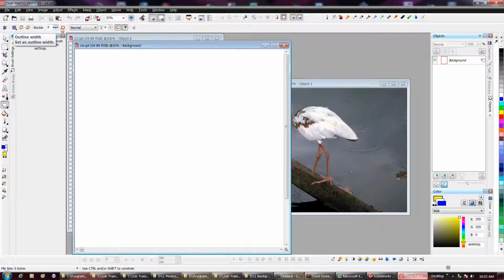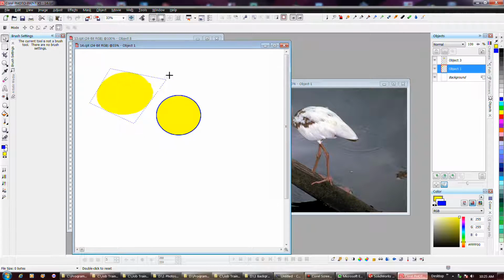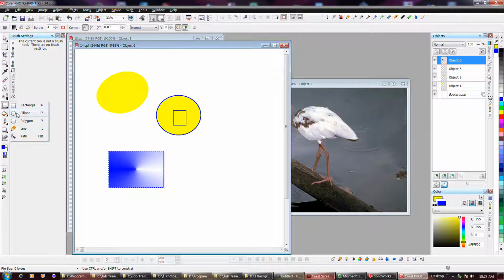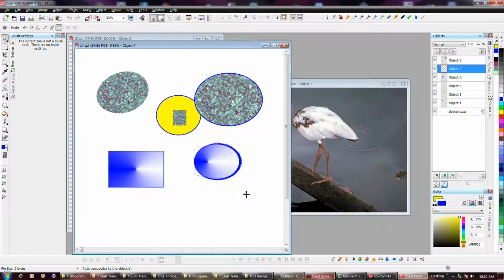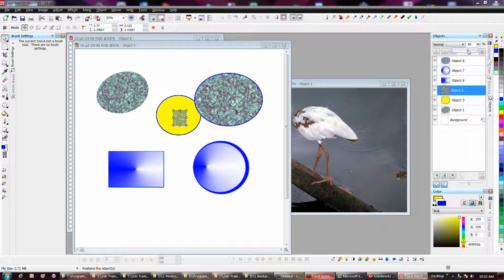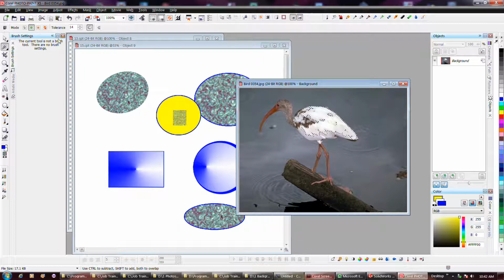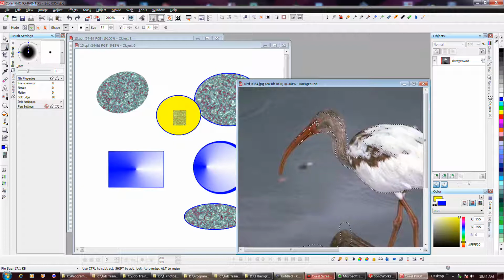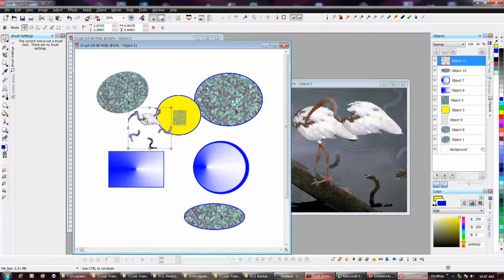Corel Photo Paint 5 misc 2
These videos are tutors for Corel PhotoPaint x5... although it should apply to newer or older versions for the most part.